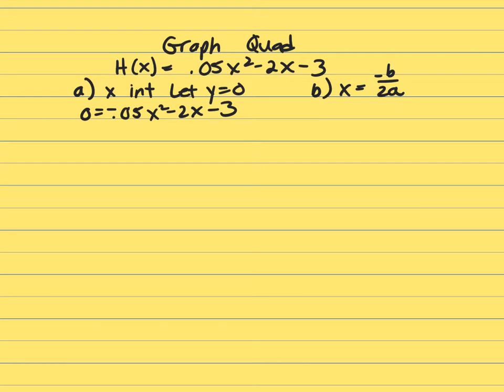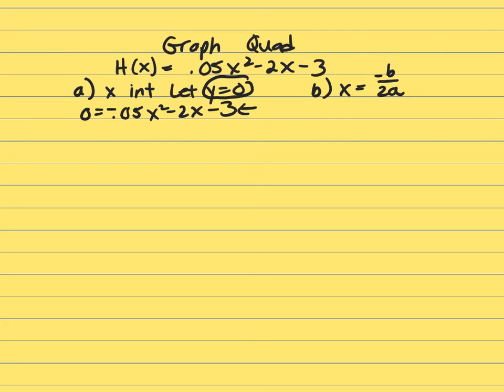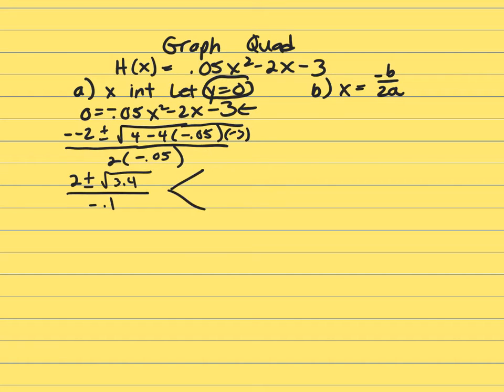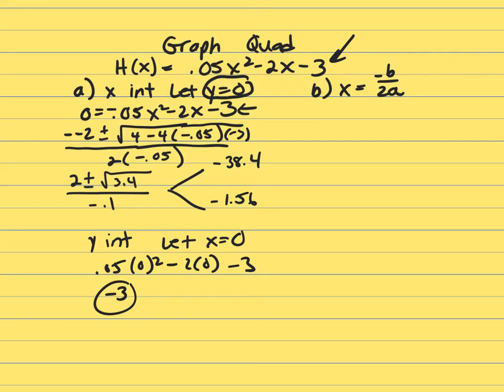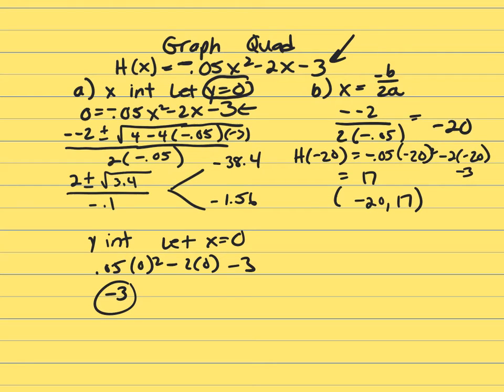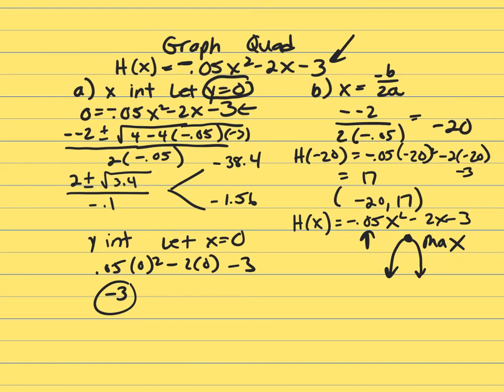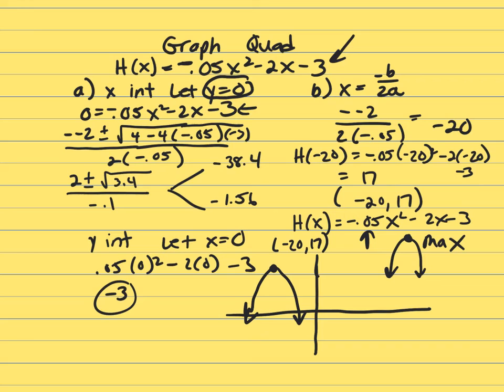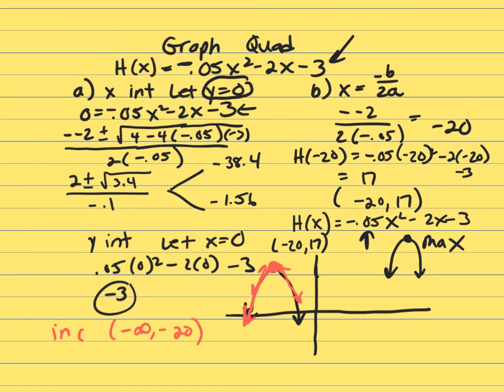Math camp wk #1 II. #2